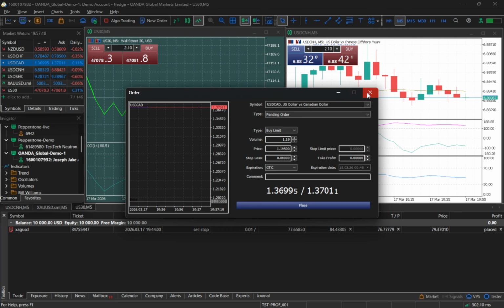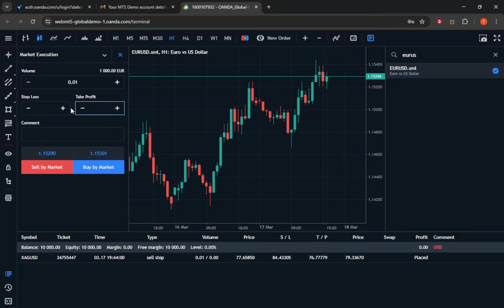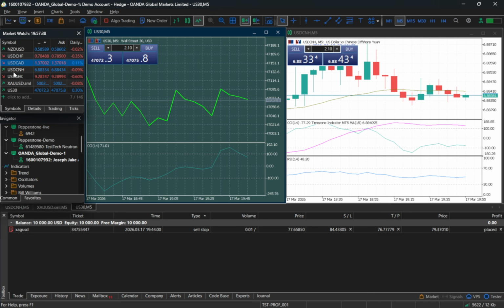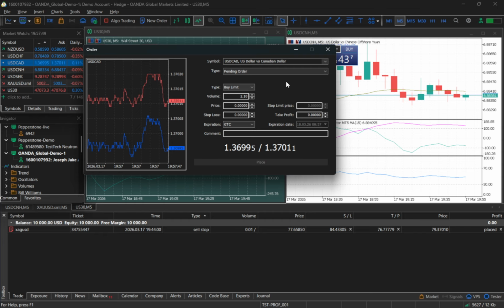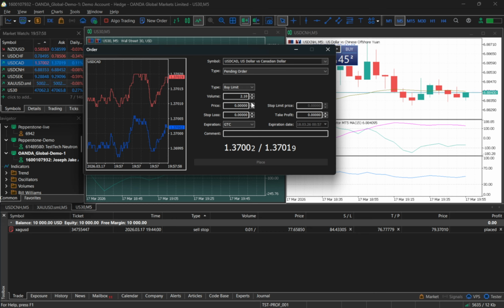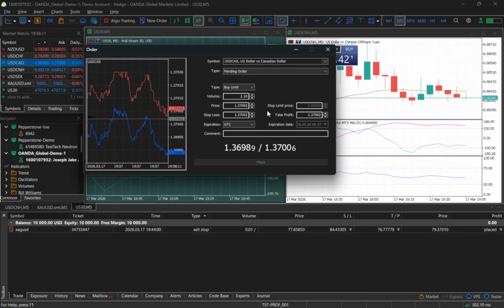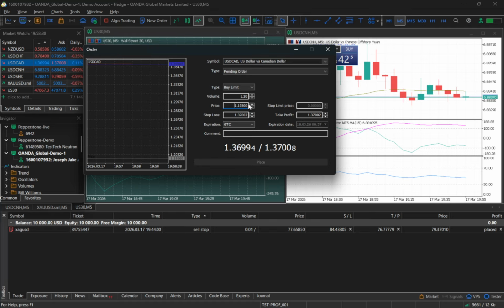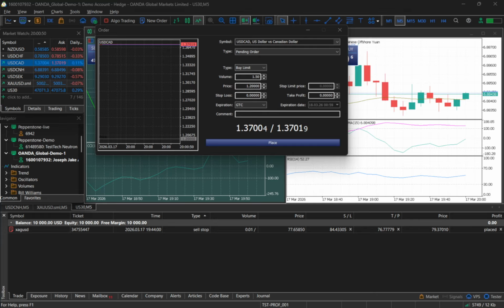How to Set Limit Order on Oanda [2026 full guide]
How to Set Limit Order on Oanda

In this video, we show you exactly how to set a limit order on Oanda to ensure your trades are executed at your target price or better. By utilizing this order type, we gain greater control over market entries and exits, effectively managing slippage during volatile periods.

Mastering the use of limit orders improves trading precision and allows for a more disciplined approach to market participation. We utilize the platform's order entry parameters and execution modules to define specific price triggers that align with our technical analysis and risk management strategy.

Technical Specs:
Software: Oanda; Feature: Dashboard & Settings